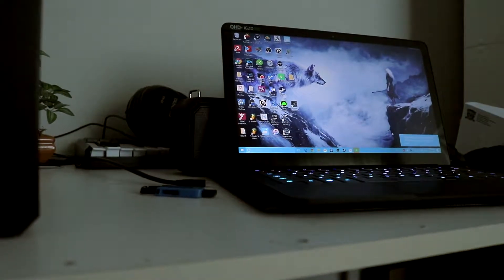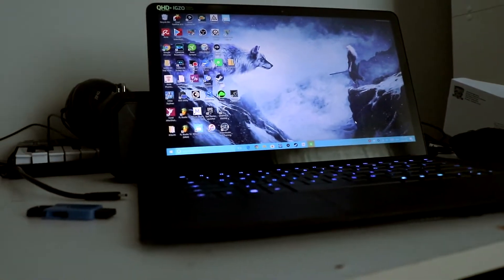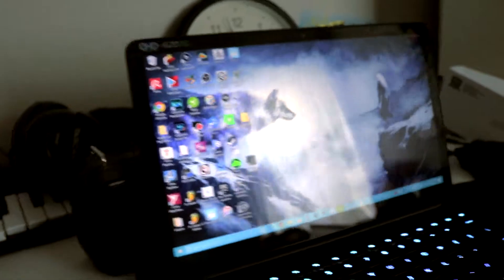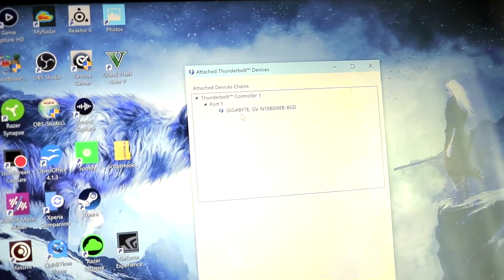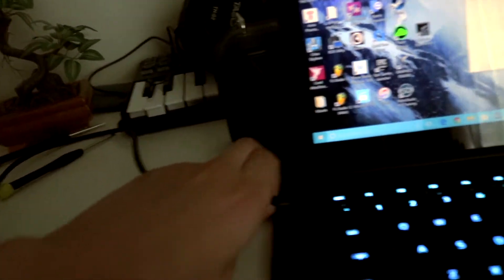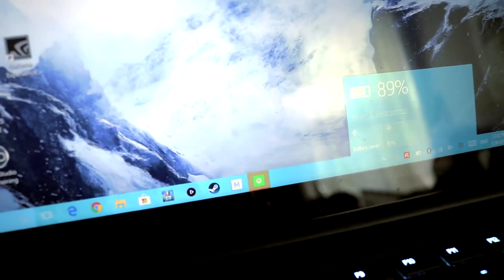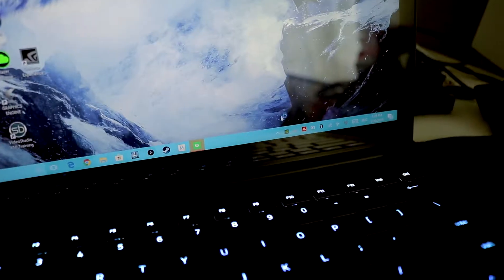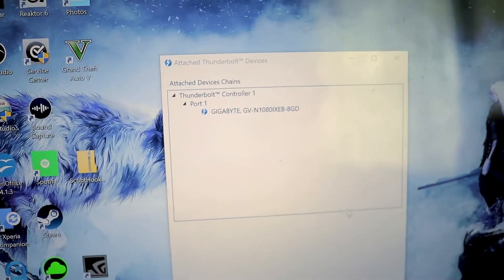How to fix AORUS GTX 1080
Here is a solution for connecting the AORUS GAMING BOX